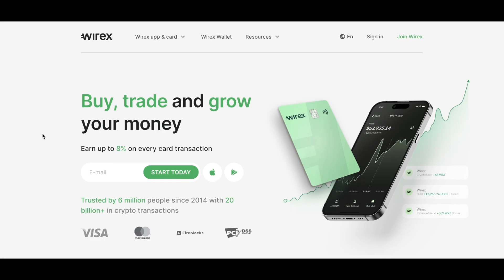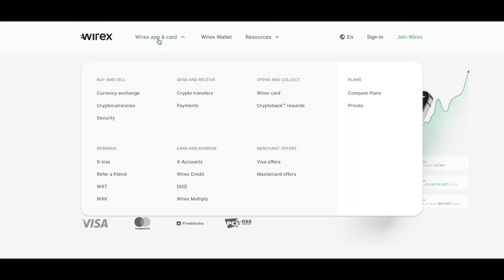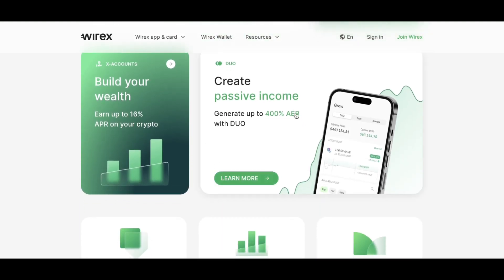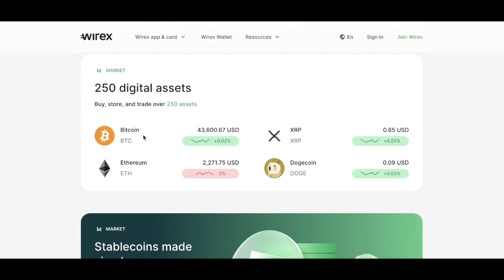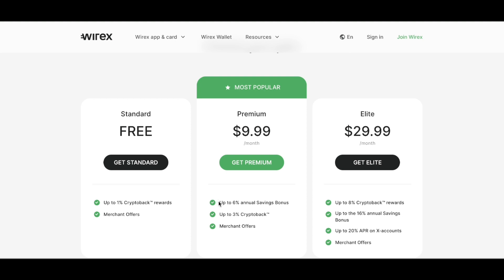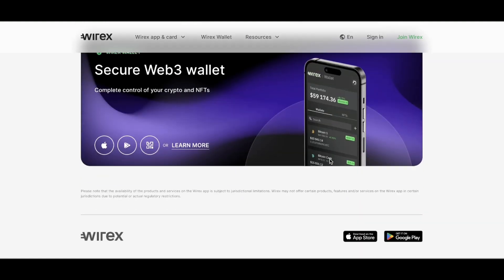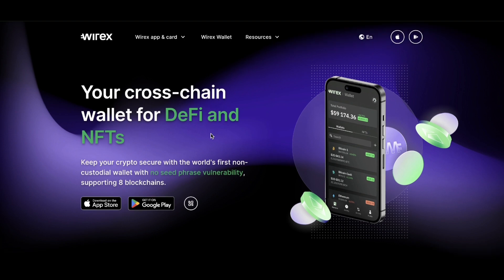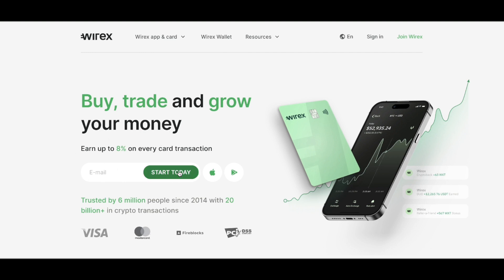How To Use Wirex App (2O25) - Full Guide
How to Use Wirex App

If you are looking for a video about how to use wirex app, here it is! In this video I will show you how to use wirex app. Be sure to watch the video to the very end because you will learn how to use wirex app. That's easy and simple to do from your phone or computer.

💳📱 Ready to explore the full potential of the Wirex App in 2O25? Join us in this comprehensive tutorial as we guide you through the step-by-step process of using the Wirex App! Whether you're a seasoned crypto user or a newcomer to digital finance, we've curated tips and strategies to help you navigate the features of the Wirex App with ease. Dive into step-by-step instructions, insightful considerations, and time-saving strategies to ensure your experience with the Wirex App is seamless and efficient! 🚀💻

In this video, you'll discover:
✅ Step-by-step instructions for using the Wirex App
✅ Insights into the features and tools for effective digital finance management
✅ Tips for optimizing your crypto transactions and card usage
✅ Time-saving strategies to enhance your overall experience with the Wirex App

Let's empower you to make the most out of your Wirex App experience! 💰📲